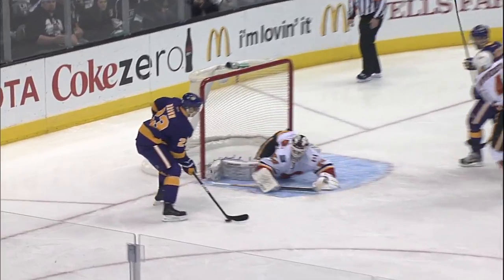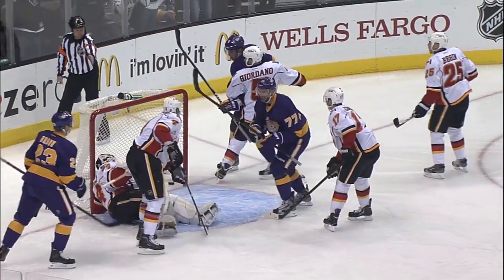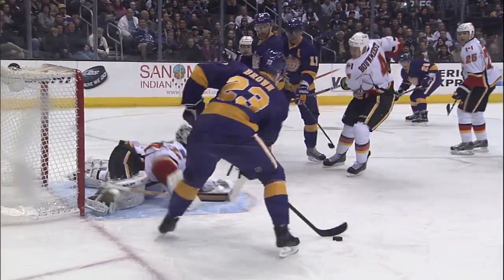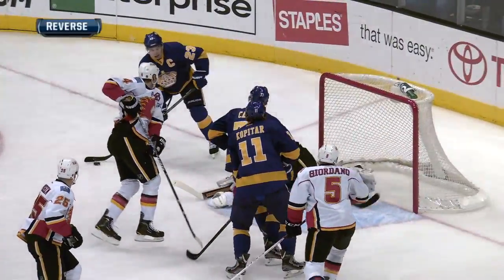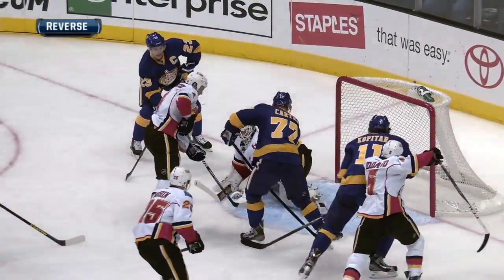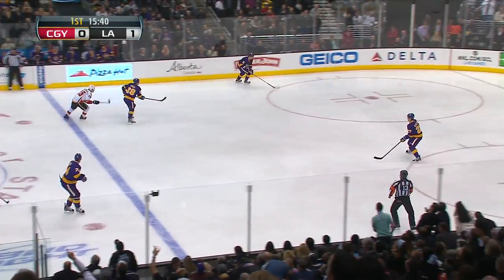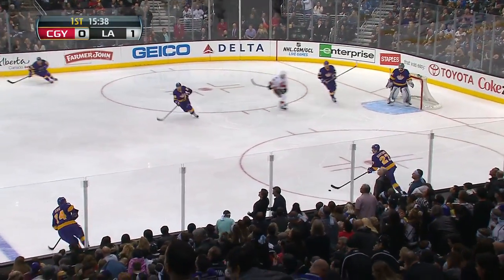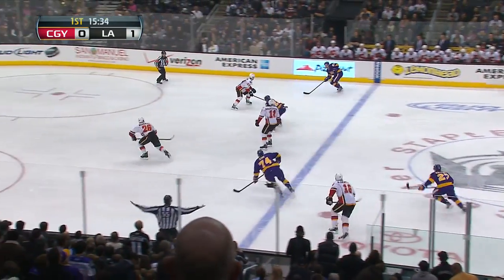Carter Finishes Off A Kings Tic-Tac-Toe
Kings show some great puck movement as Slava Voynov goes to Dustin Brown who finds Jeff Carter for the goal on 3/9/13.